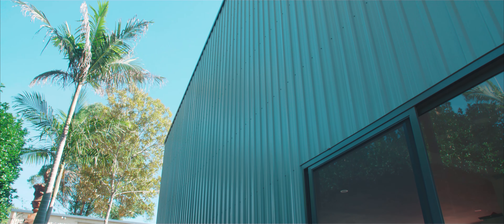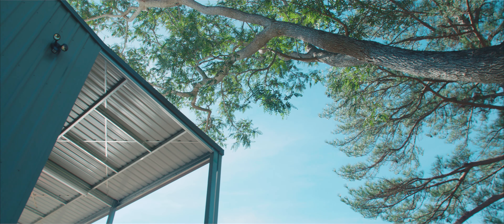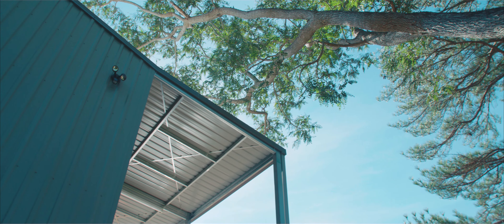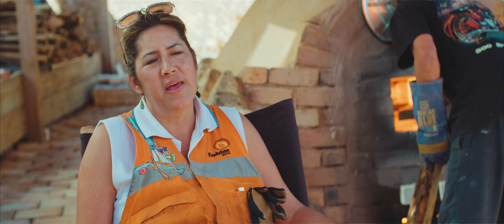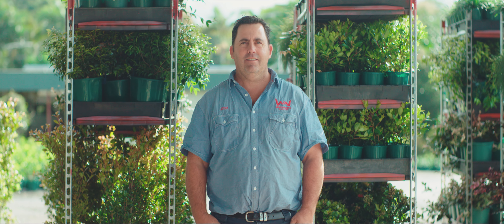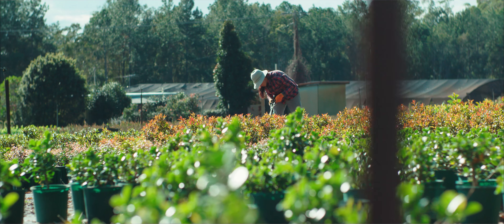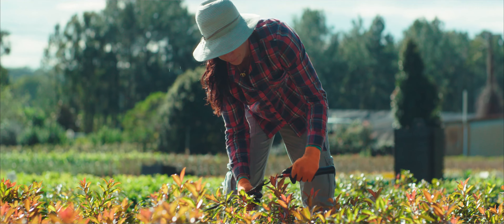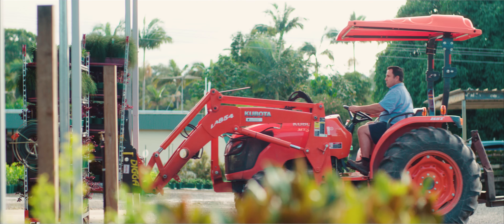Totalspan Sunshine Coast - Our Story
Totalspan Sunshine Coast is a family run Australian business, who have built a solid reputation in their community. Established in 2005, there are now over 3,000 buildings on the Coast with more and more Queenslanders based in this region turning to the highly regarded family business.

If you're looking for a quality steel building solution with a team you can trust, contact the team at Totalspan Sunshine Coast on 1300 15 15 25.